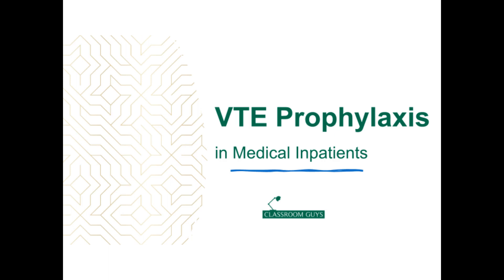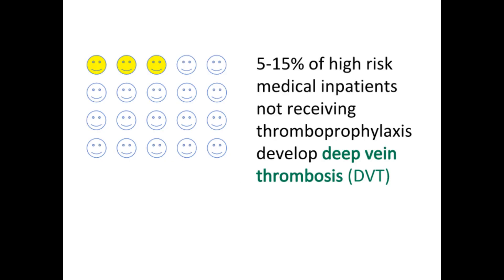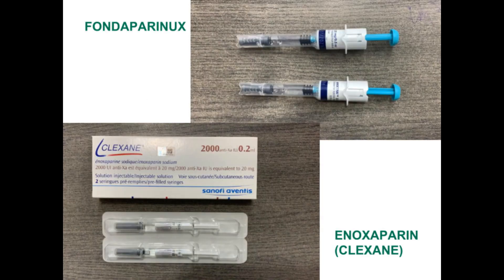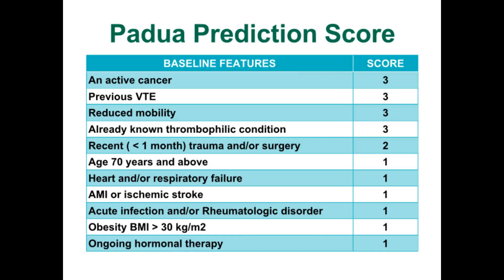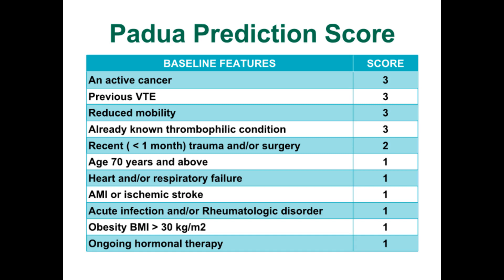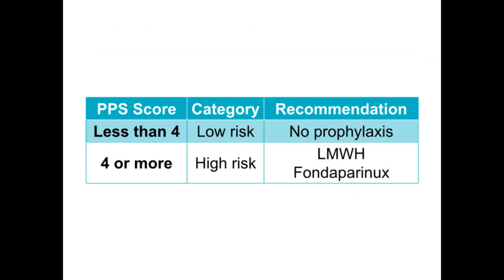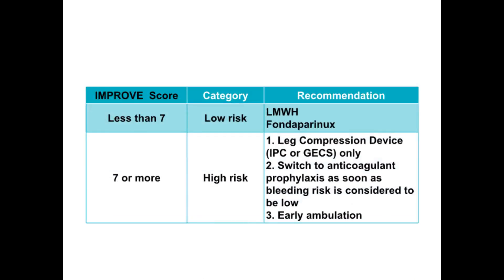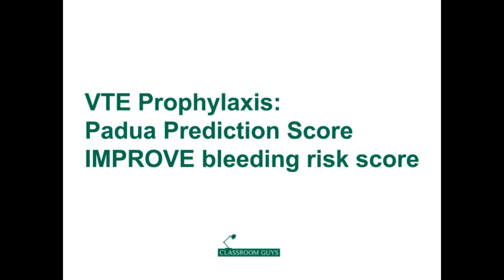Venous Thromboembolism (VTE) in Medical Inpatients - Padua and IMPROVE score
A presentation on VTE prophylaxis in medical inpatients using the Padua Prediction Score (PPS) and IMPROVE bleeding risk score as a guide.